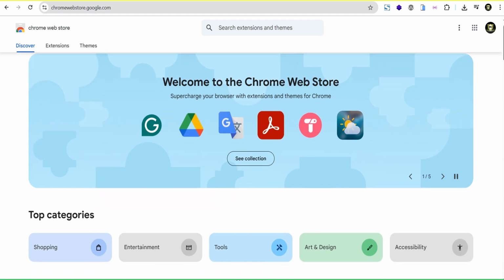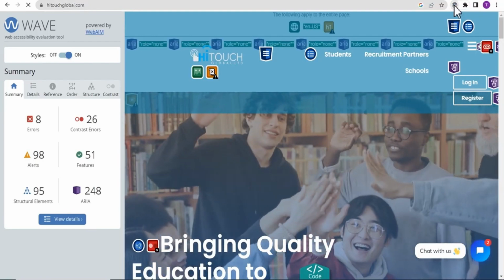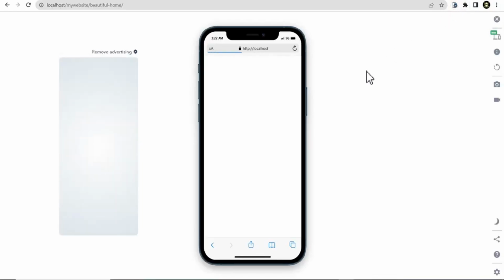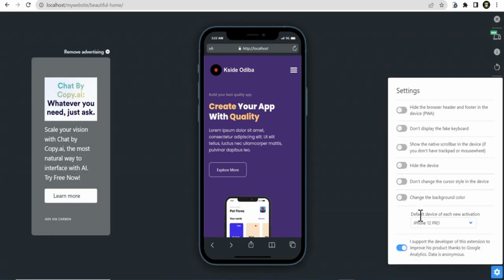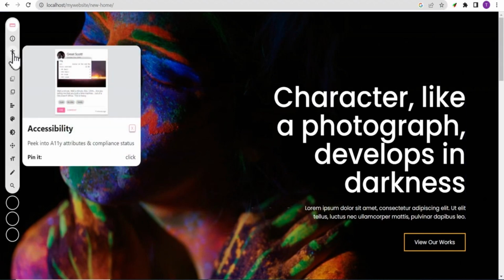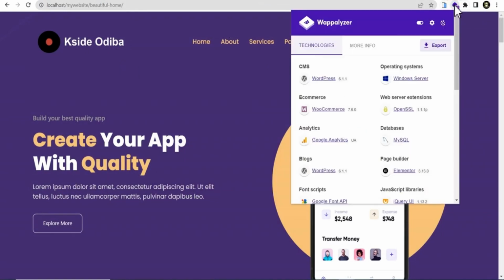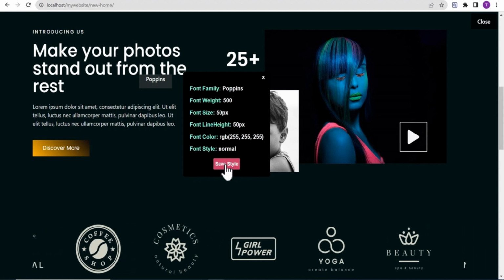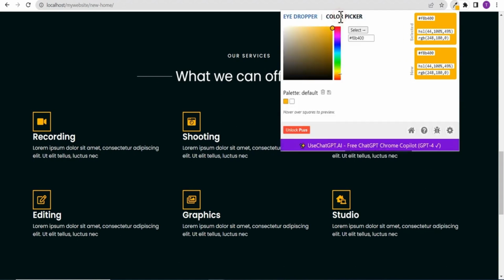6 Chrome Extensions PERFECT for Every Web Designer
What Makes These 6 Chrome Extensions PERFECT for Every Web Designer

Check out These 6 Free & Useful Chrome Extensions for Web Designers and developers in 2025. As a web designer or Developer, these tools can help make life easy for you and make you more productive.

00:00 Intro
00:26 Web Accessibility Evaluation Tool
01:35  Responsive Testing Tool
03:24 Web Design Tool
04:56 Technology Profiler
05:40 Font Finder
06:43 Eye Dropper

Must-Have Chrome Extensions Every Web Designer Should Know 2025